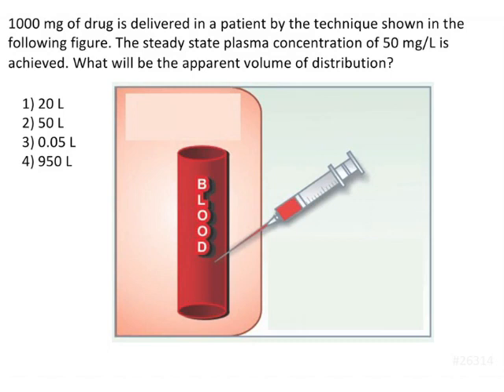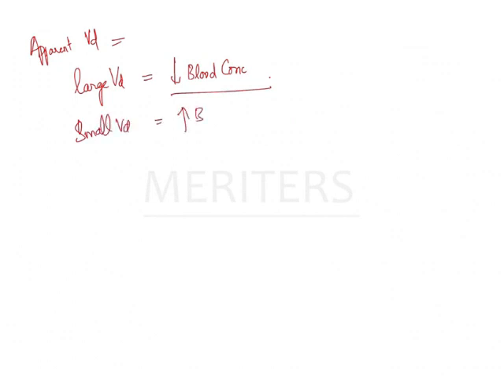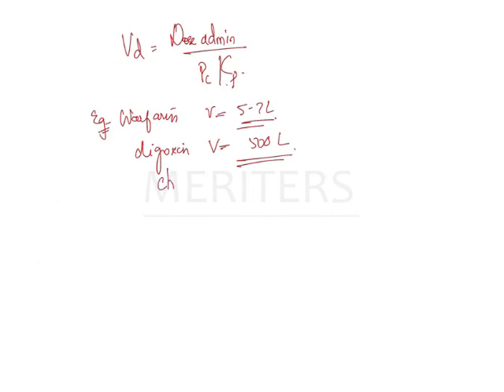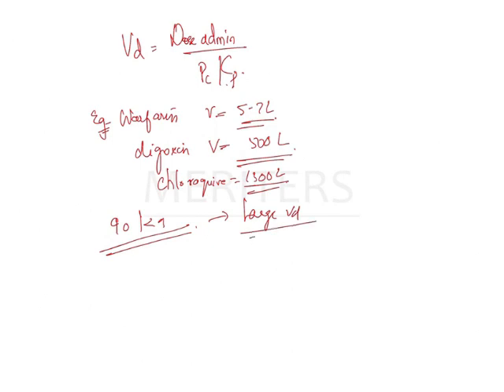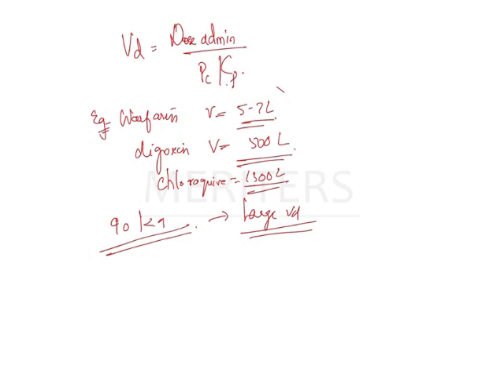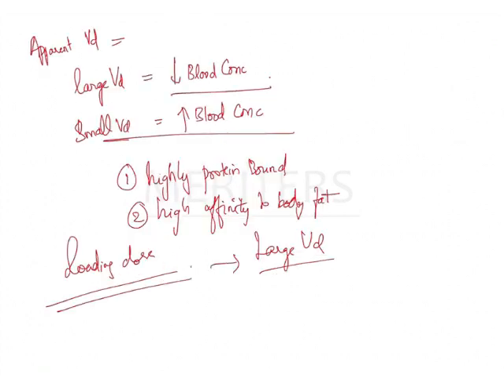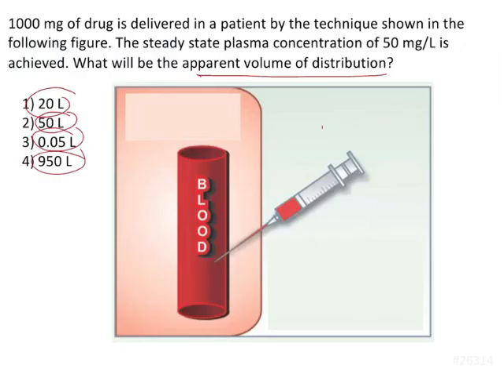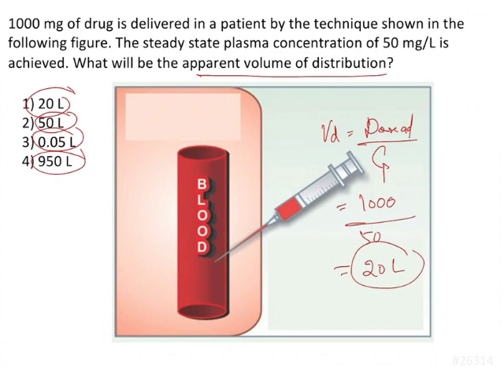NEET MDS | INICET - General Pharmacology | Explanatory Video